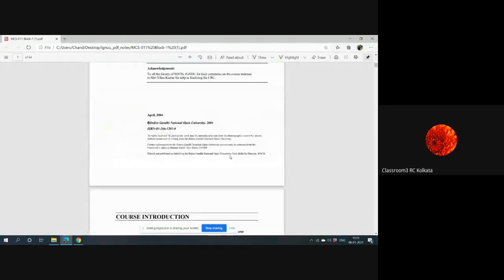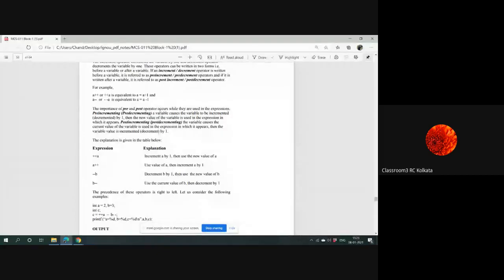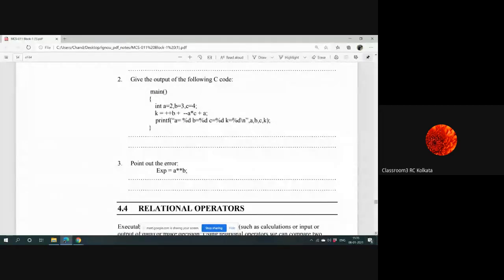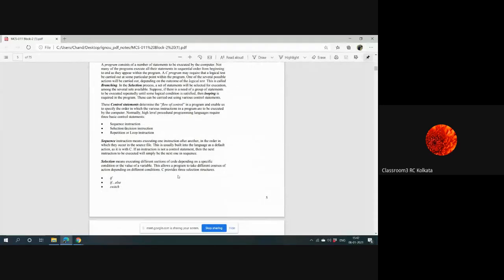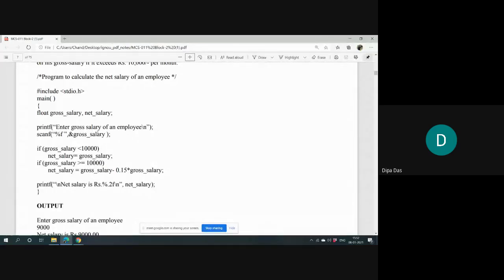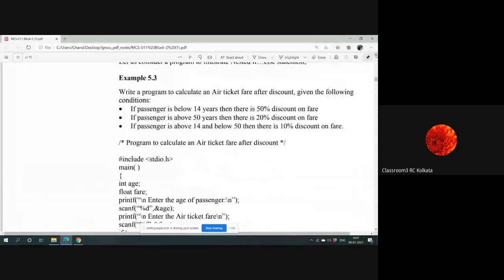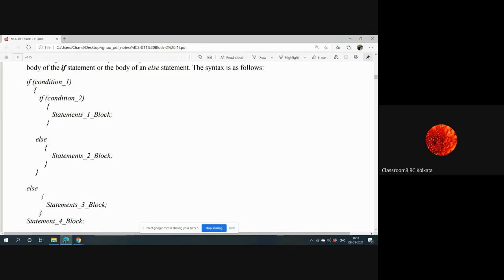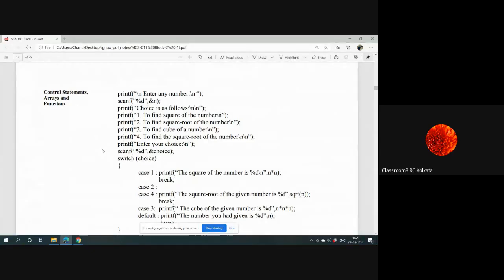IGNOU RC KOLKATA ONLINE CLASS Prog MCA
Class Mcs 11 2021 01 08 at 01 44 GMT 8